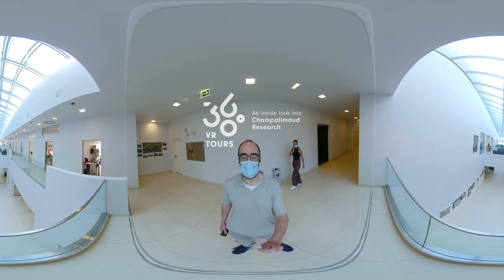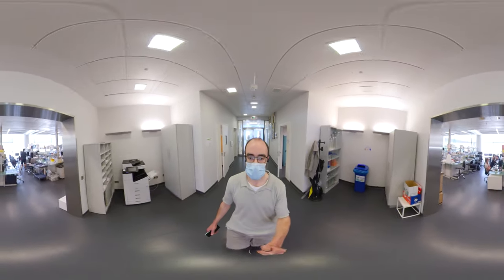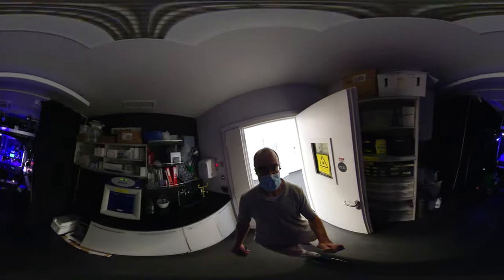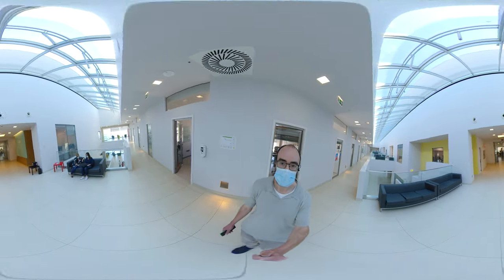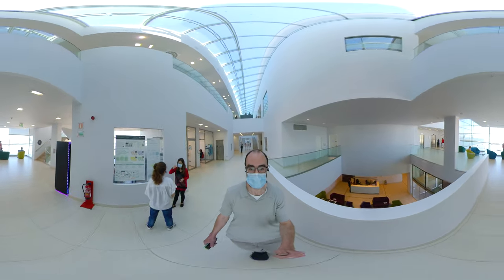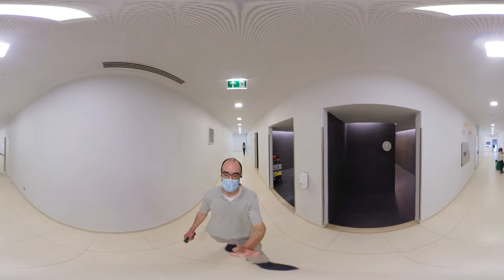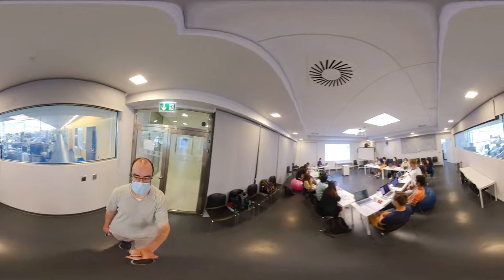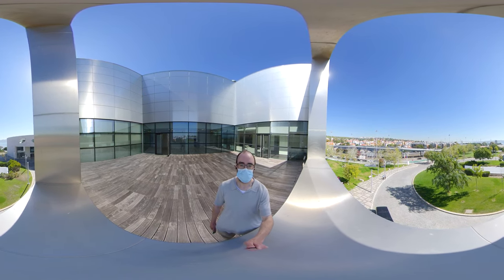360º VR Tours | An inside look into Champalimaud Research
The Champalimaud Foundation (CF) has become an iconic Lisbon landmark, but most people only ever get to see it from the outside. In this episode of CF’s immersive 360º video series, we invite you inside for a visual journey through Champalimaud Research - the CF’s world-leading fundamental and translational research programme in neuroscience, physiology and cancer.